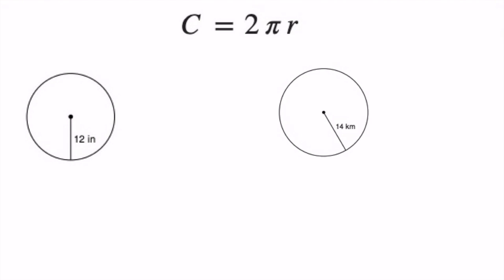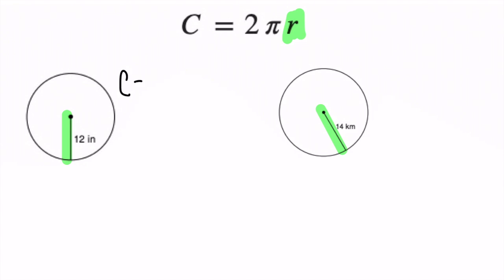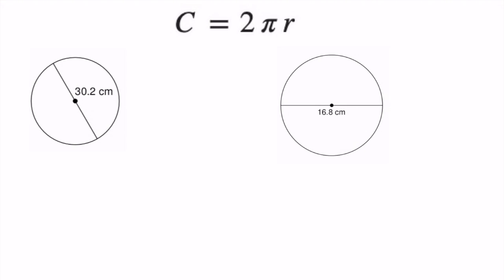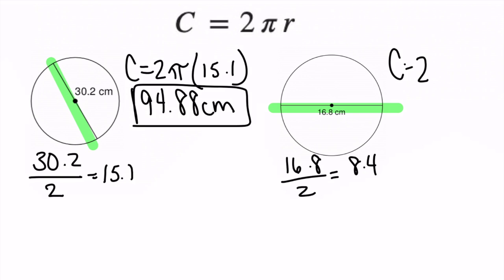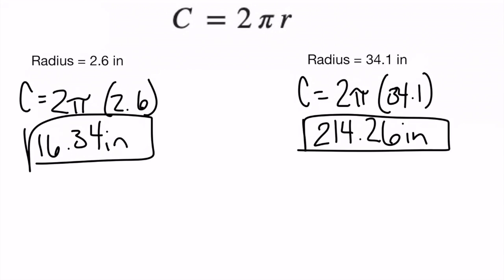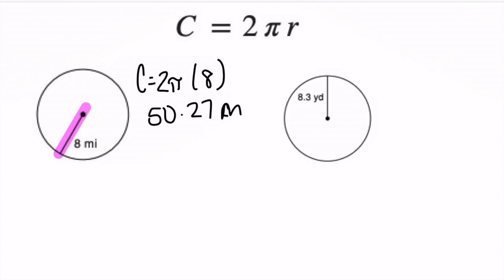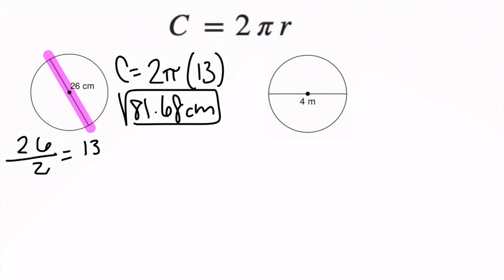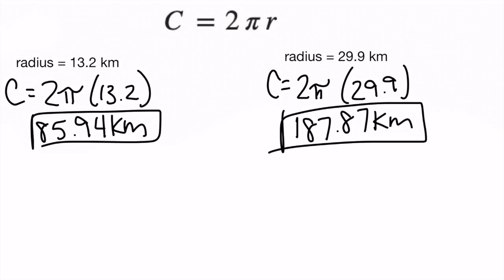GED Math: Circumference of Circles